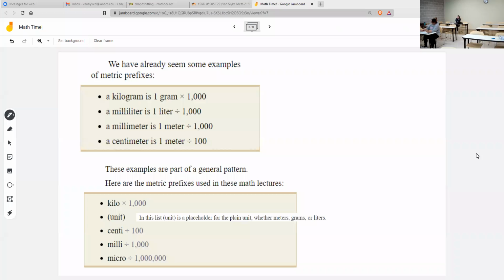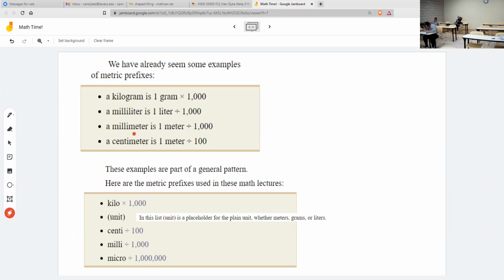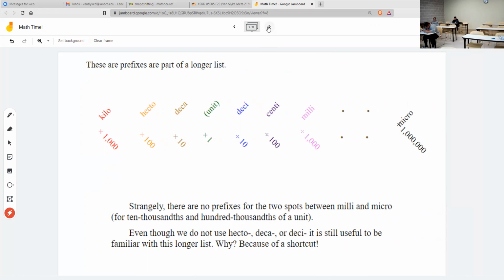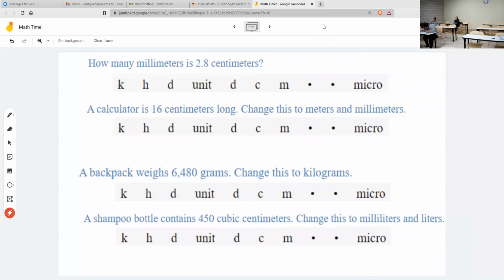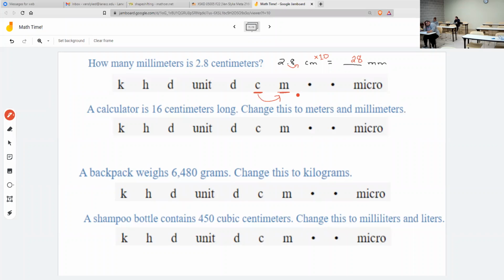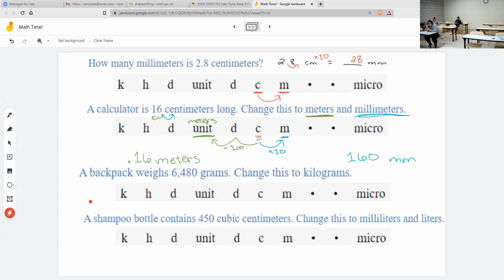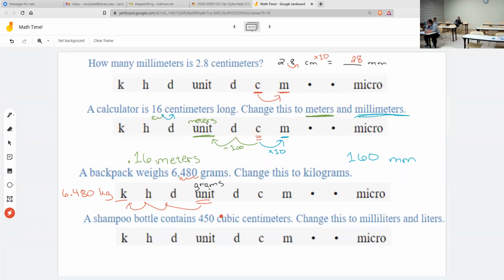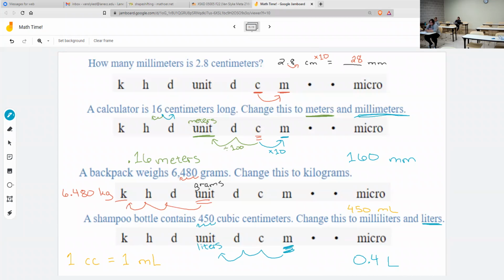2022-10-18 The Killer Hobos KHDUdcm Shortcut